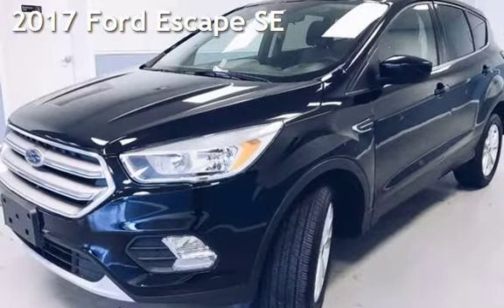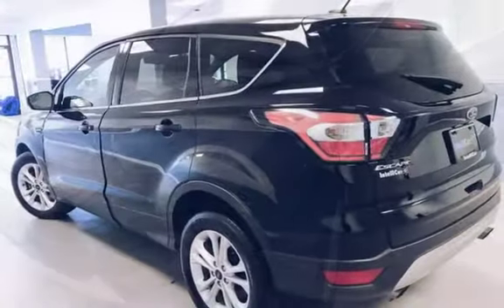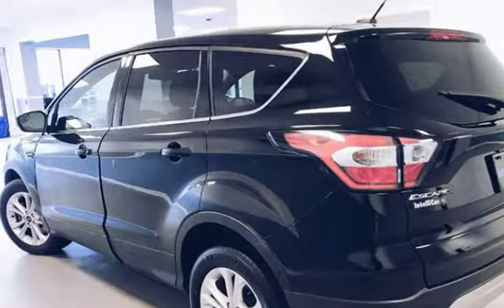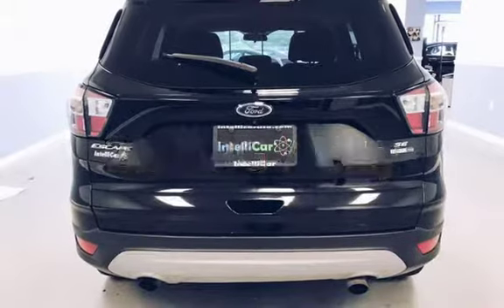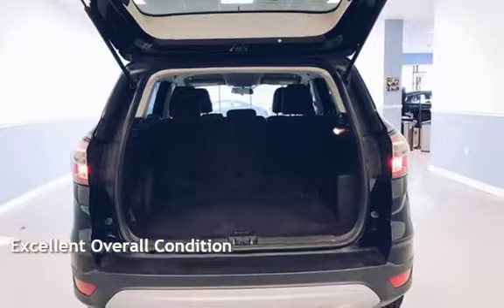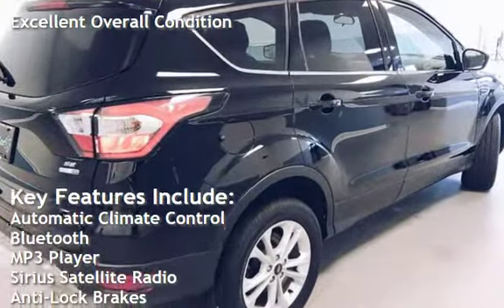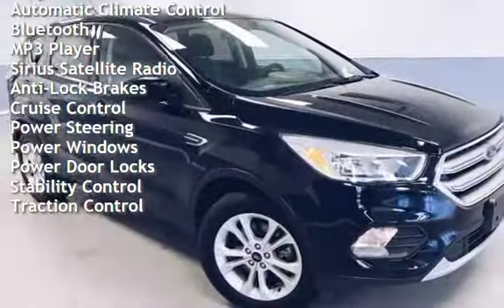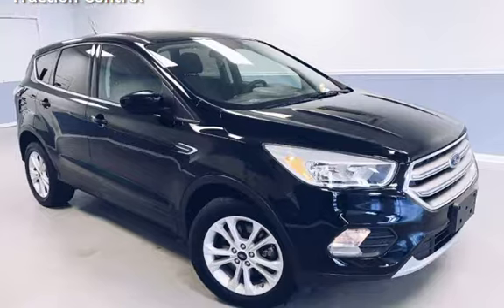2017 Ford Escape SE for sale in Dover, DE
At IntelliCar, we are a high volume used car dealership utilizing algorithm-based purchasing. What that means for you as the customer is that your final price is what other dealers, right down the road, pay for their vehicle. We pass along more savings by procuring our inventory directly from the manufacturer. Almost all the inventory is under the manufacturer warranty, and most vehicles qualify for IntelliCar’s very own certified pre-owned coverage. Ask any associate, or customer about the difference here, we are the smartest way to buy your next car!